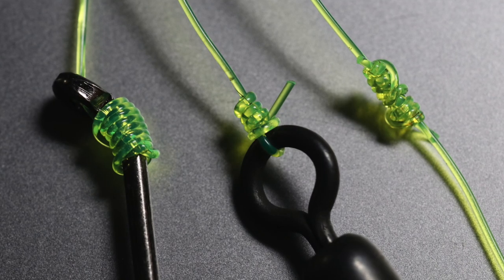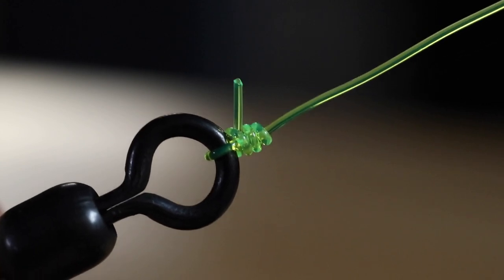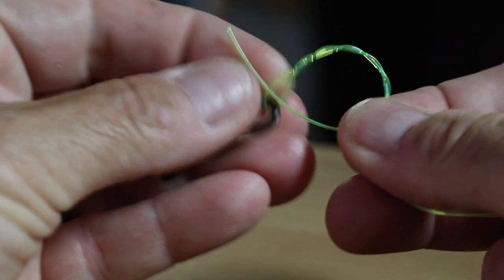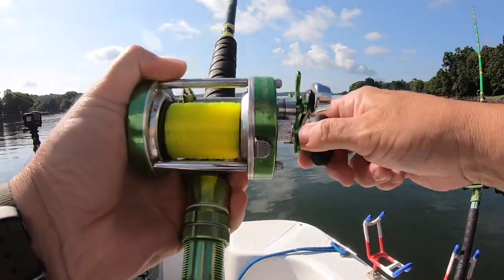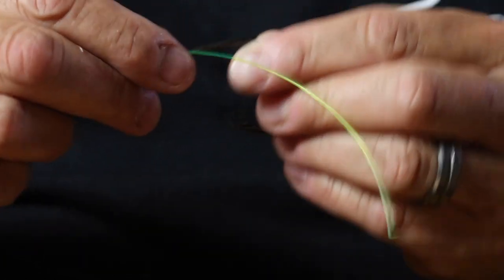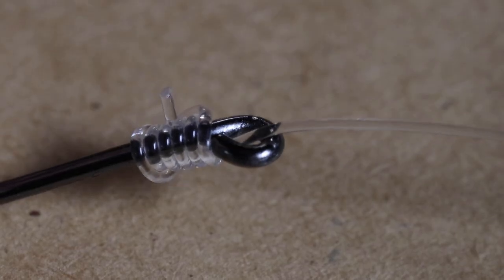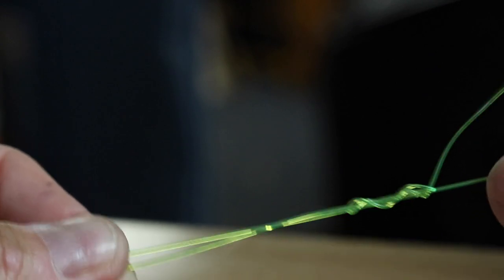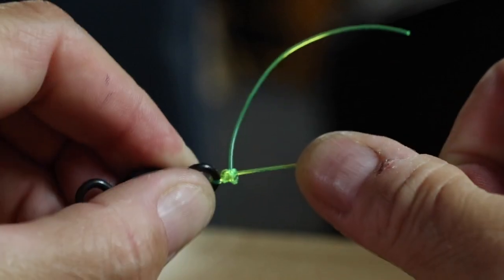Three Simple Fishing Knots to Catch Any Fish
If you fish for catfish you need to know how to tie a fishing knot.  In this video I explain three simple knots for catfishing and how to tie a fishing knot that will secure all your tackle.  You will learn how to snell a hook, how to tie an improved clinch knot, and how to tie fishing line together using a uni-knot.  If you want to learn how to tie a fishing knot, or how to tie on a hook, this is a great video for you.  These are great fishing knots for tying a leader to braid, a great knot for tying on hook, tying on lures, and even tying on swivels.